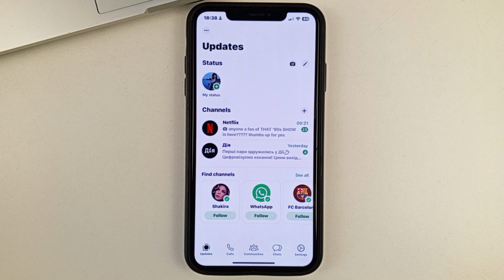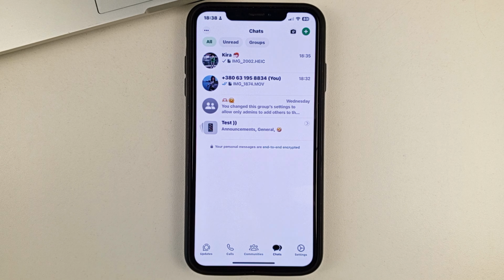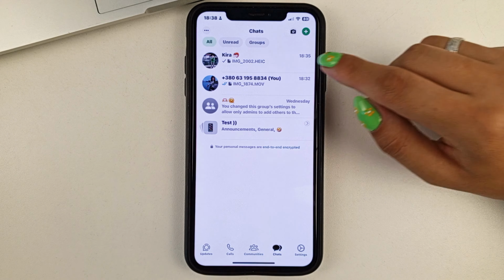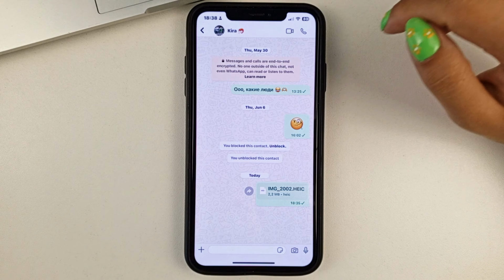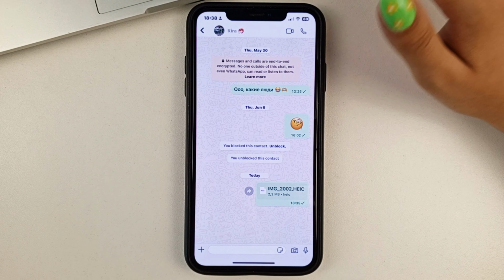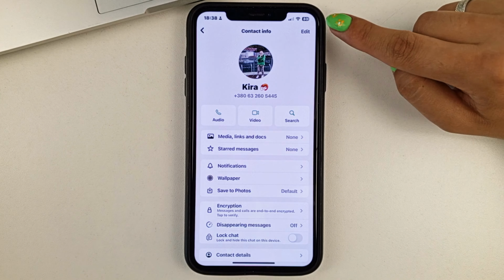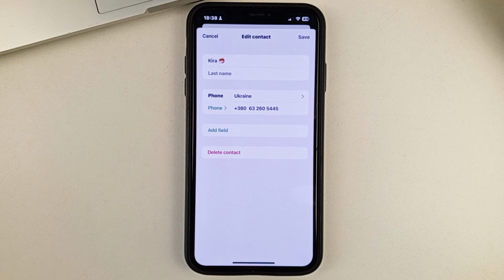How To Change Contact Name In WhatsApp - Full Guide